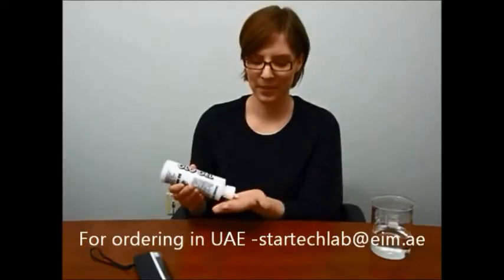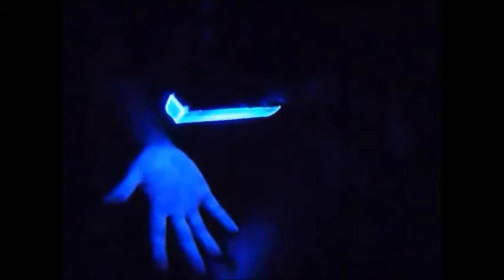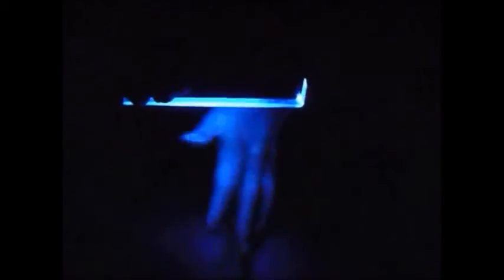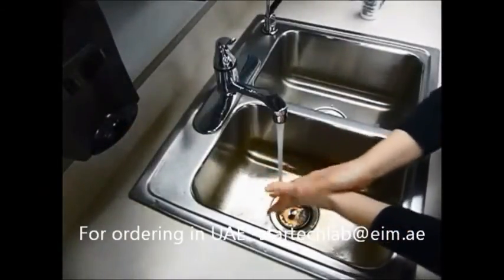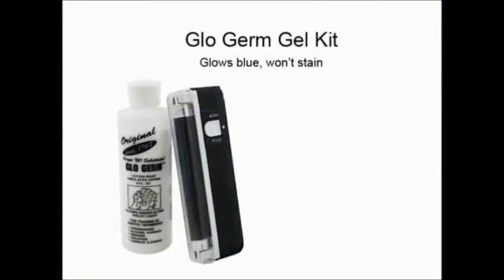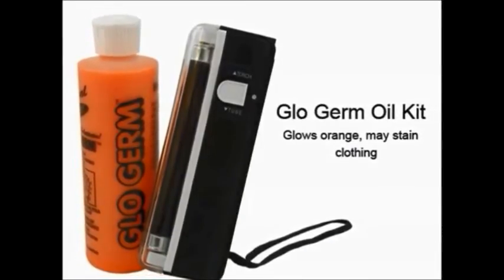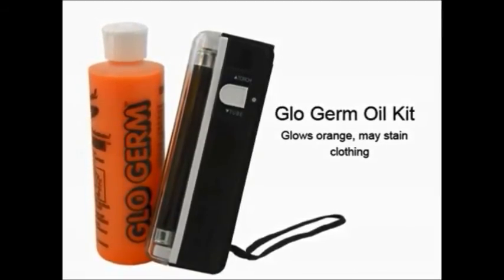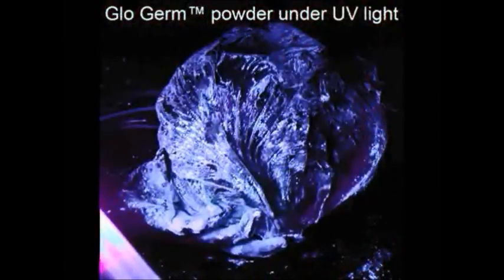Glo Germ UAE 0566989679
Glo Germ™ is a product sold both in liquid and powder form that contains proven safe ingredients formulated to be the same size as bacteria, basically 5 microns in size. When used in either the powder or liquid-based form, with the use of an ultra-violet light, it simulates the spread of germs, teaching how quickly and broadly germs can be spread in a short period of time.
Handwashing Training
1. Shake the bottle of GloGerm oil well and place a small amount, about the size of a quarter, into the palm of one hand and spread over both hands completely as if applying hand lotion. Be sure to cover hands completely, particularly under nails, around cuticles and between fingers. Wipe off excess with paper towel. Do not let oil contact clothing as staining may result. When using white Glo Germ gel, use same procedure with a pad of gel about the size of a nickel. Wiping off excess is usually not necessary.
2. Place hands under UV lamp to view "glowing germs" that exist before hand washing. Demonstration works best in a darkened room.
3. Perform the FDA-recommended hand wash using soap and warm water. The amount of effort required to remove the simulated germs is equal to that of removing most bacteria.
Again, place hands under UV lamp, paying special attention to thumbs, areas around nails and between fingers, The UV lamp reveals the remaining "germs" as proof of improper hand washing.
4. Complete removal of Glo Germ with normal washing is more difficult if skin is chapped or cracked, indicating that bacteria is also harder to remove. This will require a hand care regime with a quality lotion twice daily and a judicious use of a hand sanitizing gel.
Surface Cleaning
1. Lightly dust a small amount of Glo Germ powder over an entire surface area.
2. Clean the surface until all visible powder disappears.
3. Pass the UV lamp over the surface; the remaining traces of powder will glow on the areas that weren't washed thoroughly. When checking restroom areas for cleanliness, UV lamp may be used for the detection of urine without using Glo Germ powder.
Food Cross-Contamination
Sprinkle powder very lightly over a head of lettuce, tomato or another fruit or vegetable to be processed by trainees so that powder is not visible in ordinary light. Food used is to be discarded after demonstration.
Have trainee's process food using their normal procedure and kitchen utensils, Use UV lamp to show how the "glowing germs" are spread to hands, cutting boards, knives and to other foods.